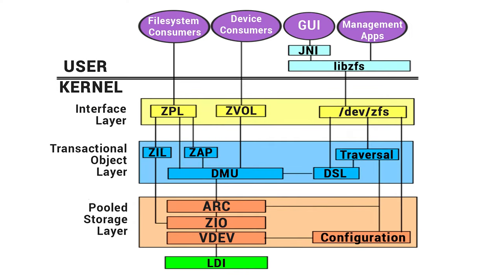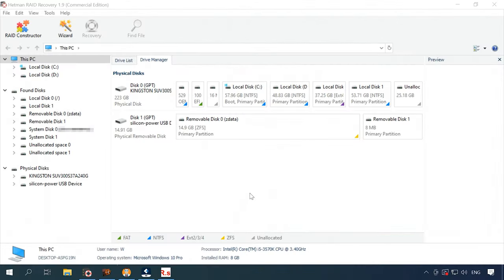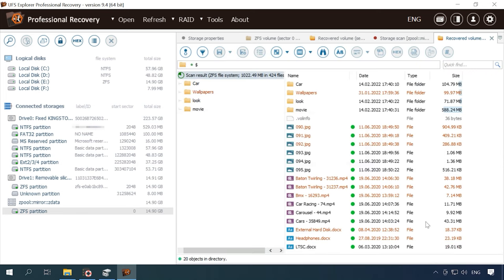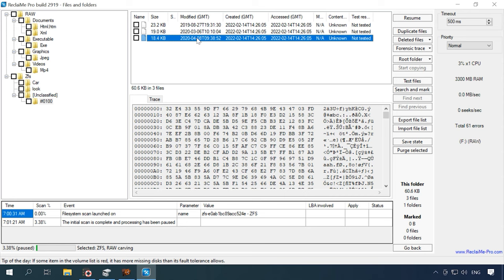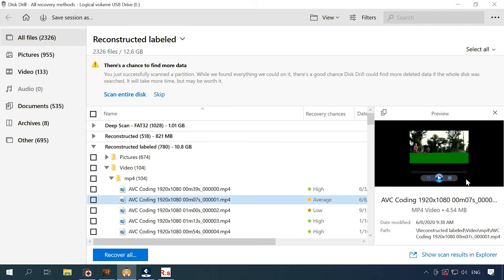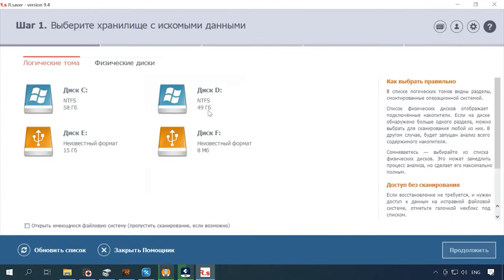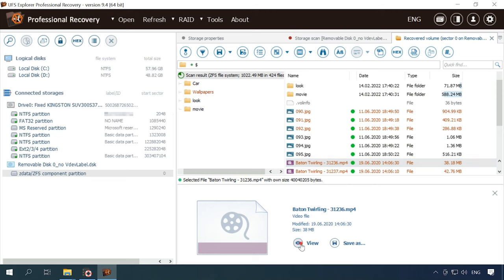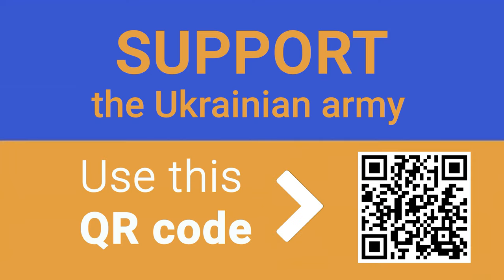🔝 Top Tools to Recover Data from ZFS Drives. How to Recover Data from ZFS File System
⭐⭐⭐⭐⭐ Watch this video to learn about top tools to recover data from ZFS drives. ZFS is a revolutionary file system that follows an absolutely different approach to administration of file systems while offering new features and advantages that no other file system can provide at the moment. ZFS is reliable, scalable and easy to manage.
ZFS moves away from conventional file system principles by dropping the concept of volumes. Instead, ZFS offers more complicated storage pools that consist of one or more data media. Such media can be added to the pool or removed from it if and when necessary. File systems are then dynamically expanded or reduced without having to format specific media. ZFS ensures a format of disks that is constantly harmonized and coordinated. Such pattern guarantees that disk data is not overwritten for quite a long time, and all updates to the file system are made at the lowest level. However, just as any other file system, ZFS is not perfect, and it sometimes suffers from crashes and data loss. In today’s video, we are going to test top tools able to recover such data from this file system.

📚 Content:
00:00 – Intro
01:14 - ZFS structure
03:19 - How to recover data from a ZFS drive
03:50 - Hetman RAID Recovery
05:26 - UFS Explorer
07:02 - Reclaime Pro
10:25 - Disk Drill
12:36 - Wondershare Recoverit
14:06 - R-Saver
15:09 - Erasing the main Vdev label
15:33 - Hetman RAID Recovery
16:13 - UFS Explorer
17:20 - Conclusion

How to Recover Data from a RAID-z Array, ZFS File System, and a NAS with TrueNAS Core